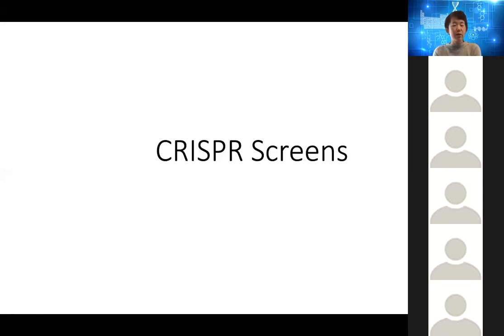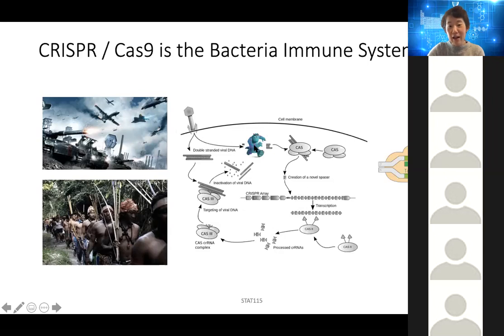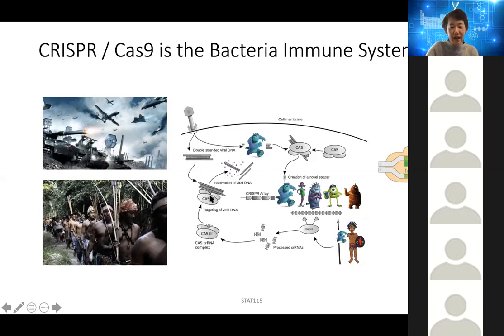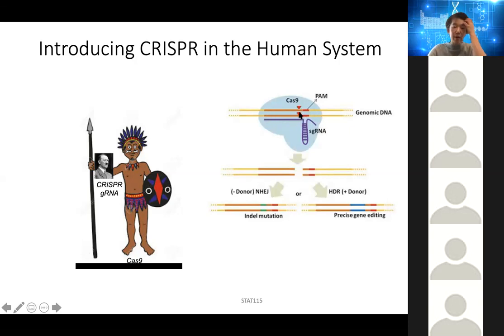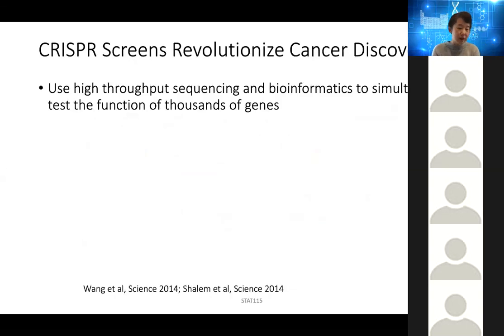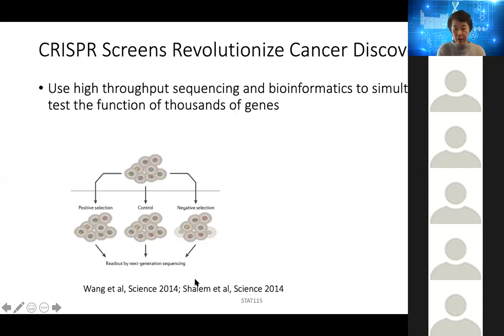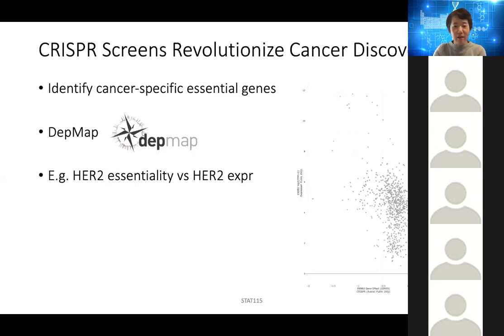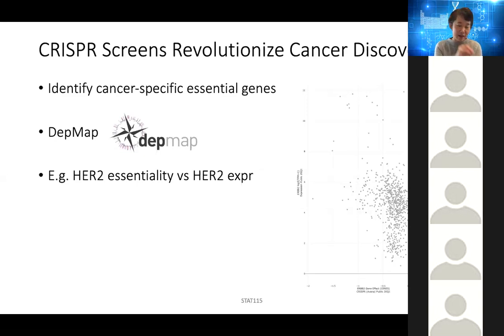2020 STAT115 Lect23.3 CRISPR Screens